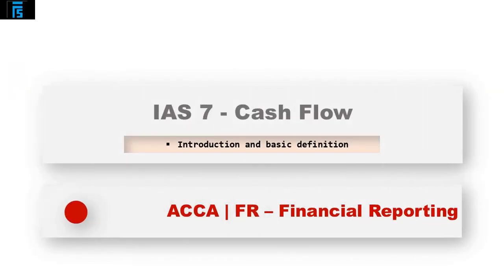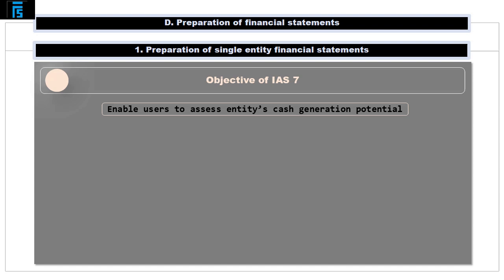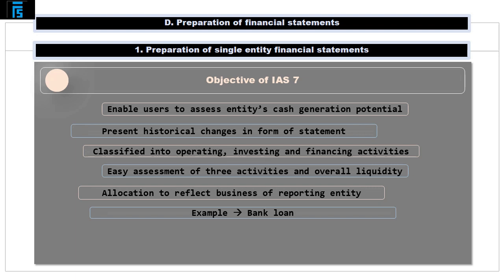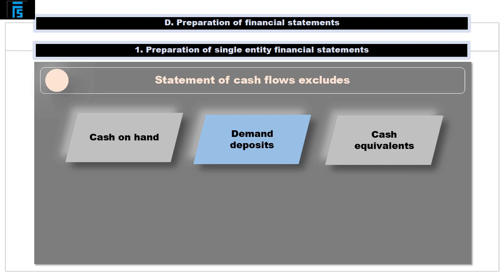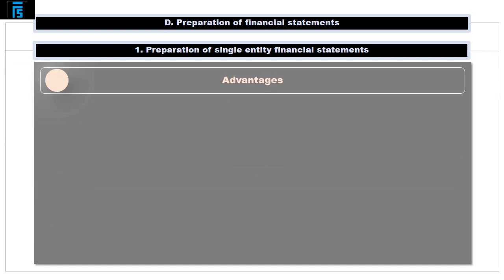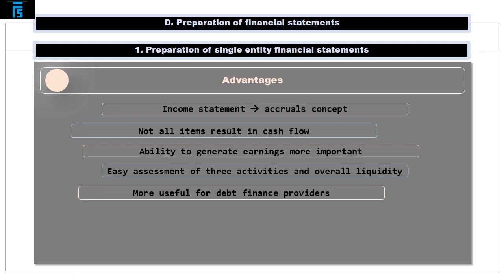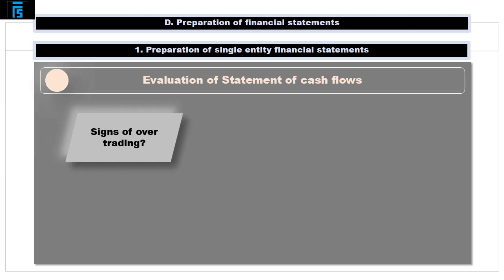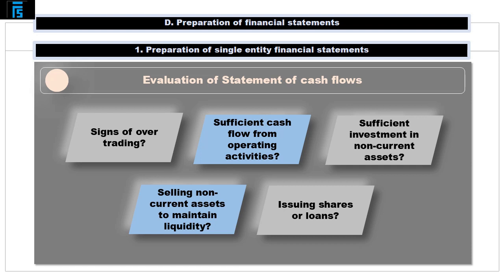IAS 7 - Statement of Cash flows #1 | ACCA FR @financeskul Lecture 3 of 29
Syllabus D Preparation of financial
statements:

This is the 3rd Lecture of 29 of syllabus area D of the ACCA F7 exam.

❤️❤️If you are reading this, comment (nice work) and like for the algorithm.

What you'll Learn:

1. Preparation of single entity financial
statements

a) Prepare an entity’s statement of financial
position and statement of profit or loss
and other comprehensive income in
accordance with the structure and
content prescribed within IFRS
Standards and with accounting
treatments as identified within syllabus
areas A, B and CB
b) Prepare and explain the contents and
purpose of the statement of changes in
equity.[2]

c) Prepare extracts from a statement of
cash flows for a single entity (not a
group) in accordance with relevant IFRS
Standards using the indirect
method only.
[2]

2. Preparation of consolidated financial
statements for a simple group

a) Prepare a consolidated statement of
financial position for a simple group
(parent and up to two subsidiaries
controlled by the parent and one
associate of the parent) dealing with pre-
and post-acquisition profits, non-
controlling interest (at fair value or as a
proportion of net assets at the
acquisition date) and consolidated
goodwill.[2]

b) Prepare a consolidated statement of
profit or loss and consolidated statement
of profit or loss and other comprehensive
income for a simple group dealing with
an acquisition or disposal in the period
and non-controlling interest.[2]

c) Explain and account for other
components of equity (e.g. share
premium and revaluation surplus).[1]

d) Account for the effects in the financial
statements of intra-group trading.[2]

e) Account for the effects of fair value
adjustments (including their effect on
consolidated goodwill) to: [2]

i) depreciating and non-depreciating
non-current assets
ii) inventory
iii) monetary liabilities
iv) assets and liabilities not included
in the subsidiary’s own statement
of financial position, including
contingent assets and contingent
 liabilities

f) Account for goodwill impairment.[2]

g) Describe and apply the required
accounting treatment for consolidated
goodwill.[2]

h) Explain and illustrate the effect of the
disposal of a parent’s investment in a
subsidiary in the parent’s individual
financial statements and/or those of the
group, including as a discontinued
operation (restricted to disposals of the
parent’s entire investment in the
subsidiary).